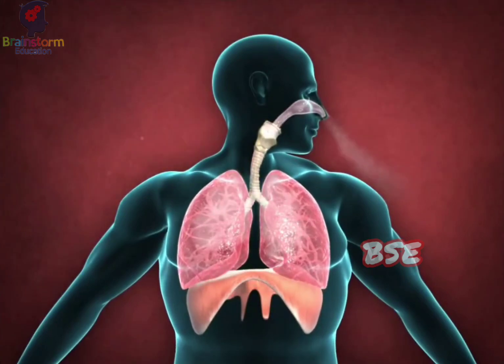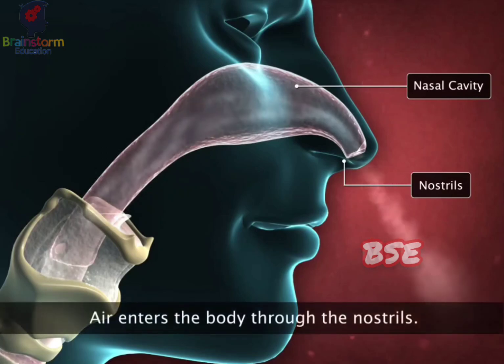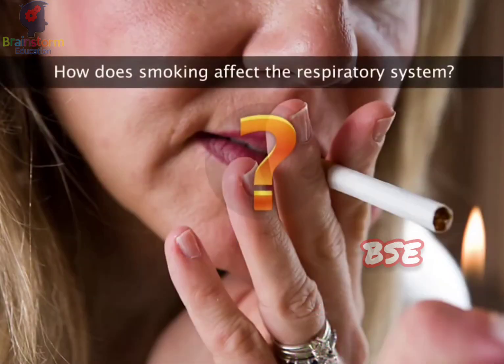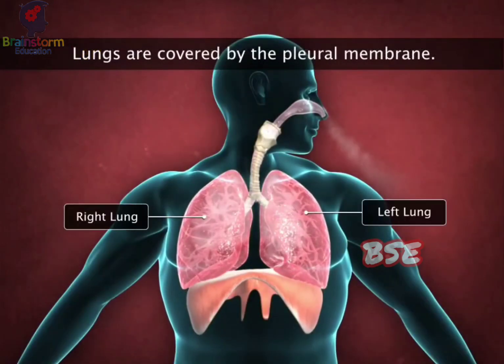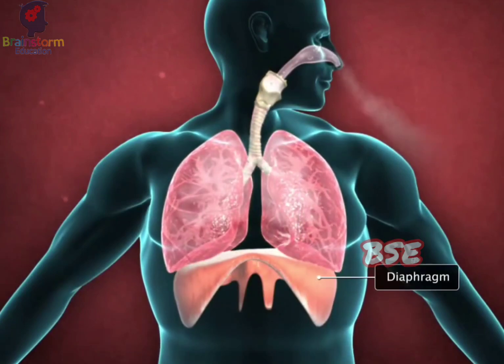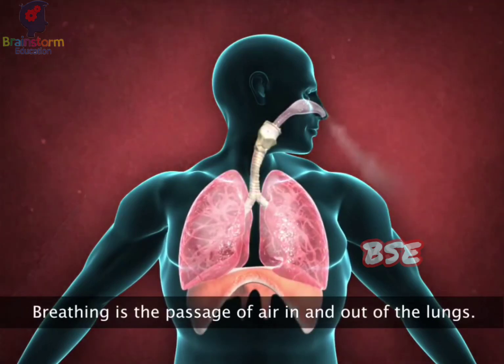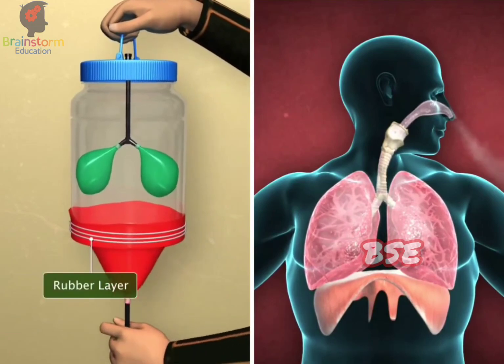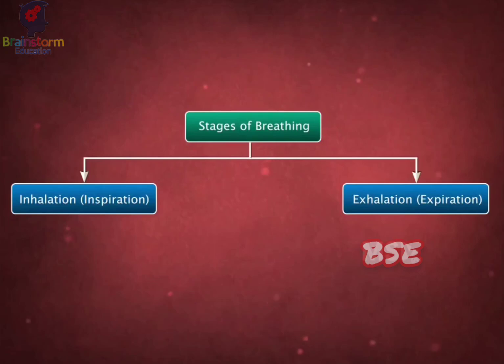Human Respiratory system(Brainstorm Education)